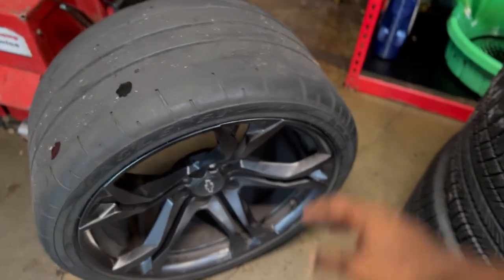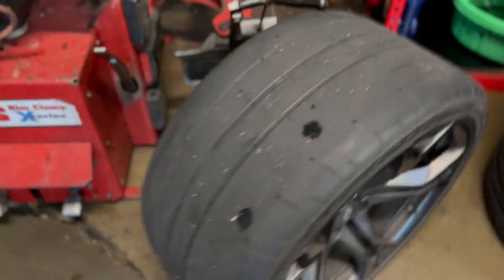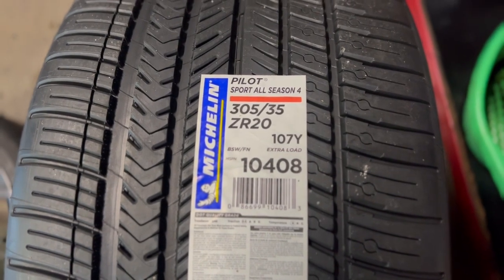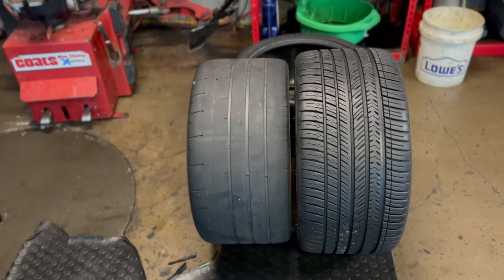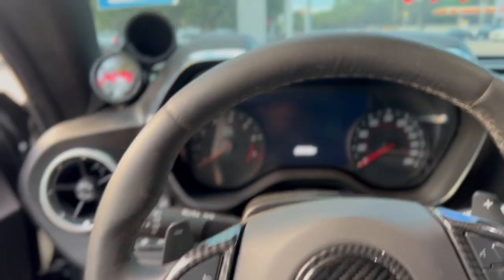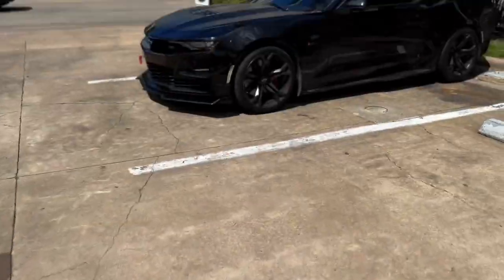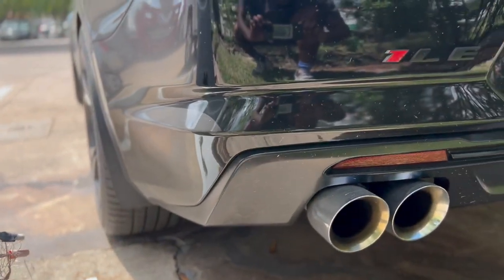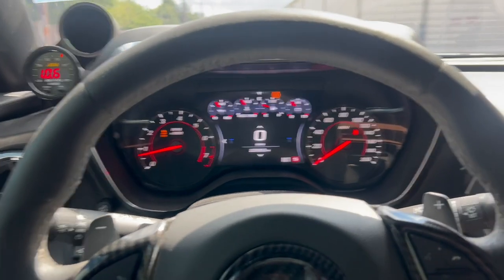RUNNING A 305/35/20 ON STOCK 6TH GEN CAMARO 1LE WHEELS WILL THEY RUB ?? OR BE THE PERFECT FITMENT???